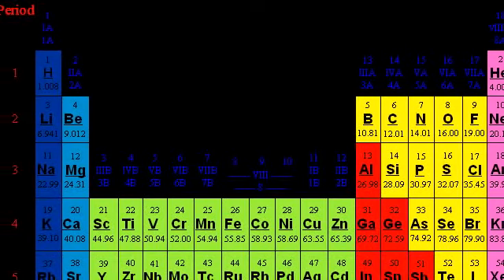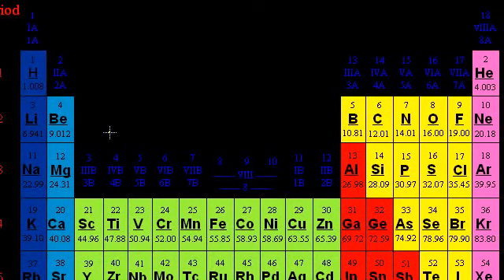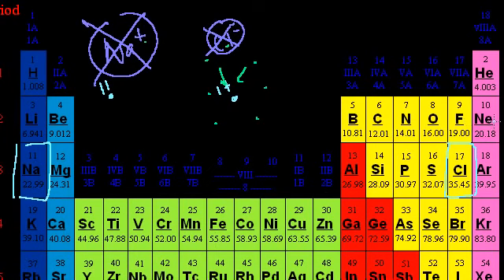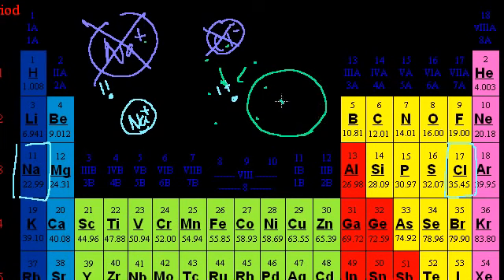40 Chemistry-Mini Video on Ion Size